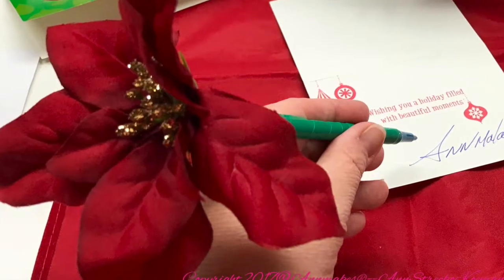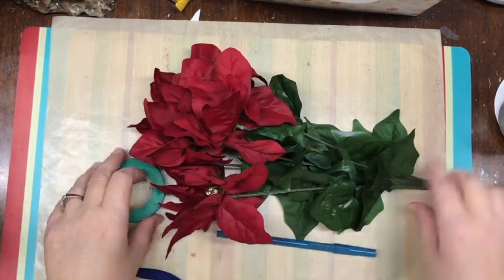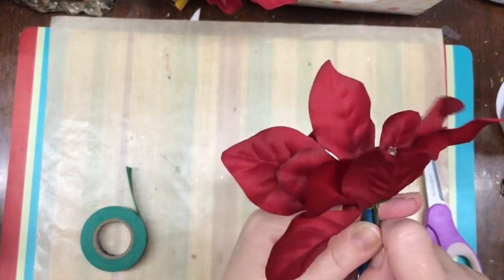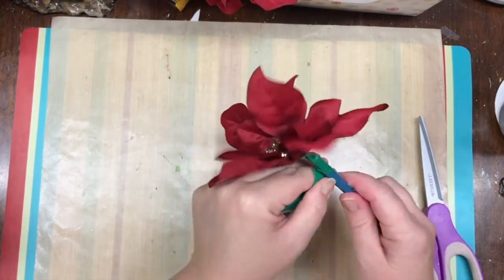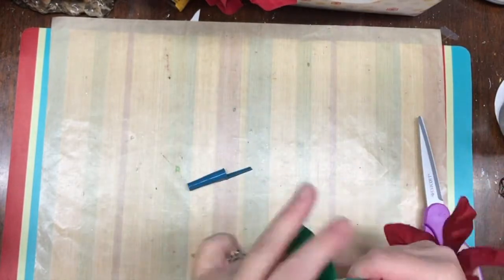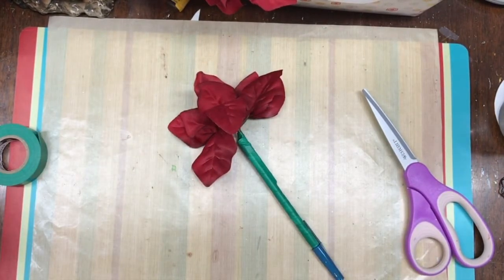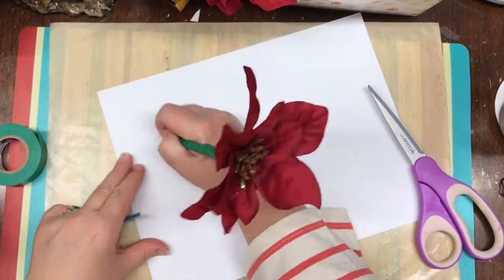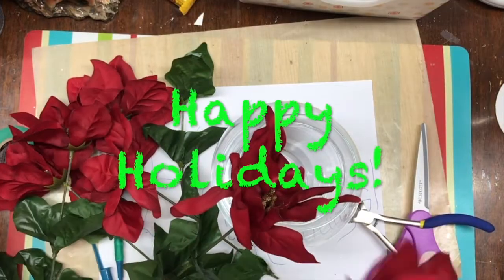15 Minute Holiday DIY Pen Bouquet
How to make some pretty Poinsettia Pens to write with or to give as gifts.  See how easy these are to make and involve a few inexpensive supplies.

Poinsettia Stems (Link to DollarTree)
Green Florist Tape ( Link to Dollar Tree)
or Green Electrical Tape (Link to DollarTree)
Wire Cutters (Link to DollarTree)
Pens (Link to DollarTree)